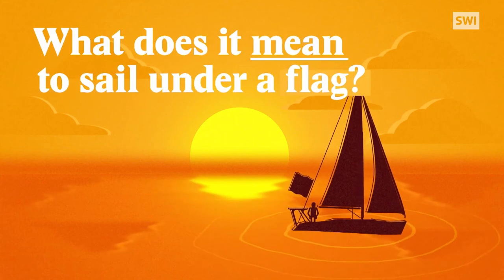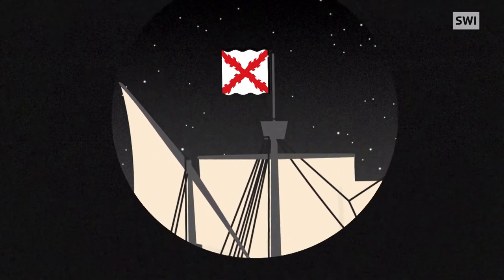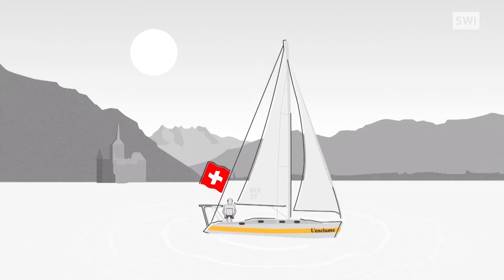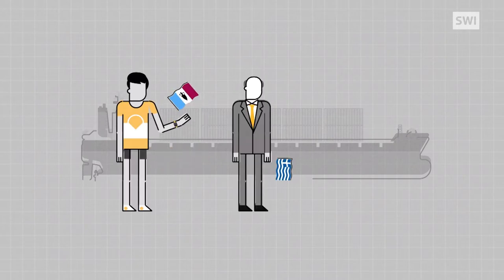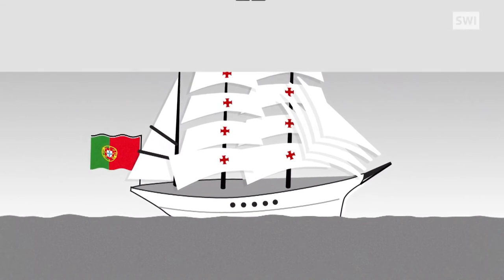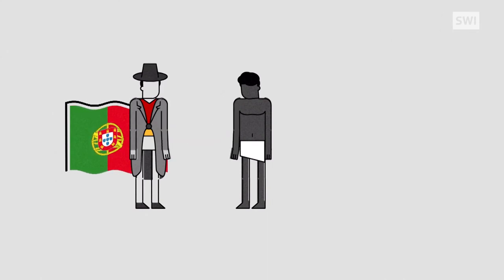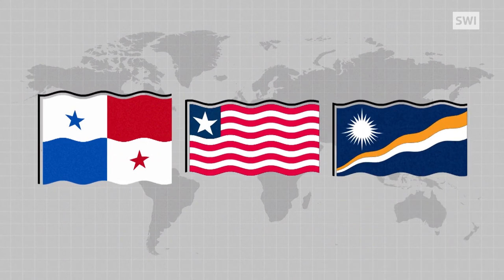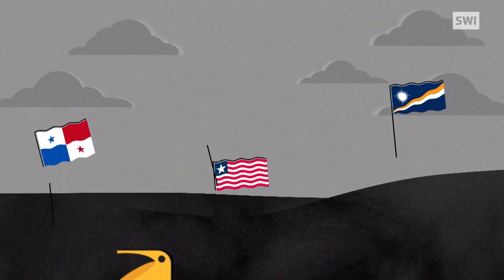What is a flag of convenience?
What does it mean to 'sail under a flag', and which countries are happy to lend their flags to boats which don't come from their country?

Nouvo brings you short videos about Switzerland, Swiss current affairs and the wider world. Keep up to date and watch the videos wherever you are, whenever you like.
swissinfo.ch is the international branch of the Swiss Broadcasting Corporation (SBC). Its role is to report on Switzerland and to provide a Swiss perspective on international events.